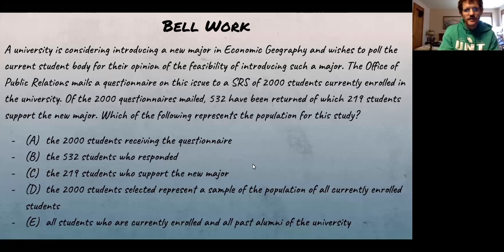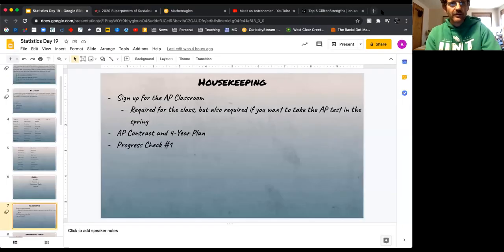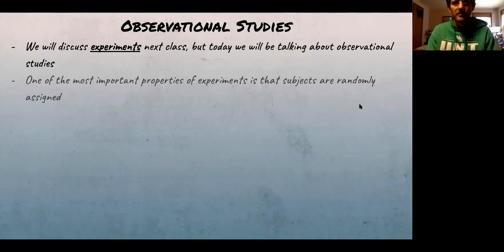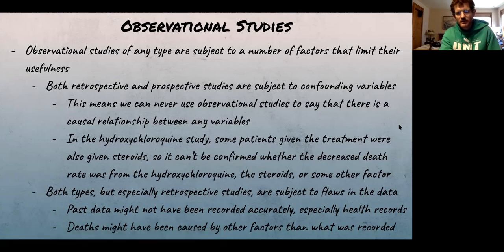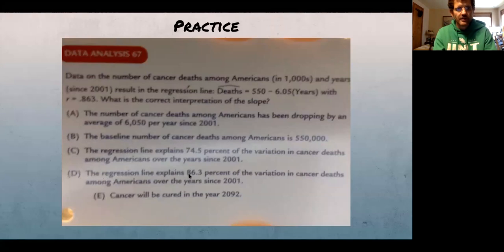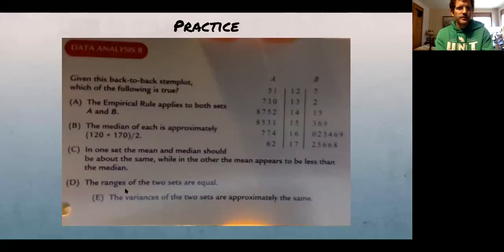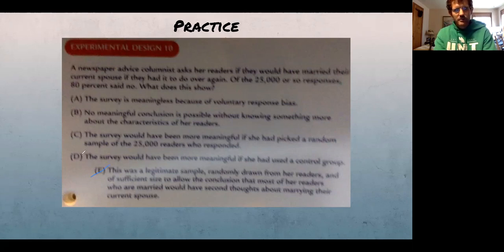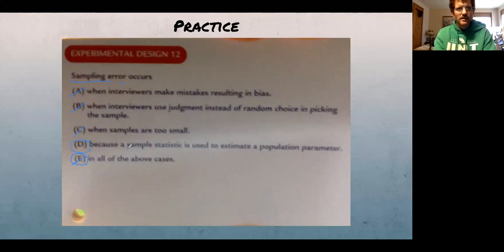9/11/20 AP Stats